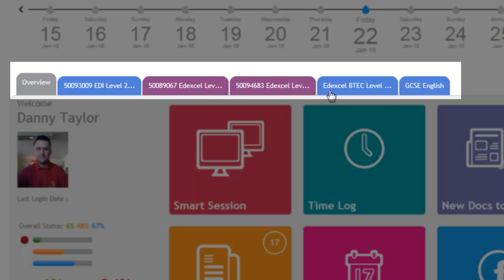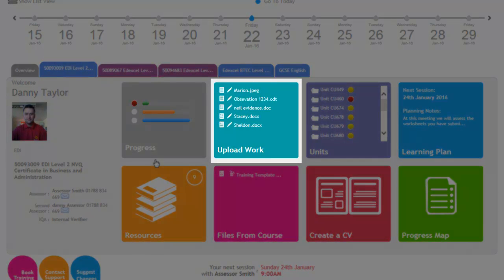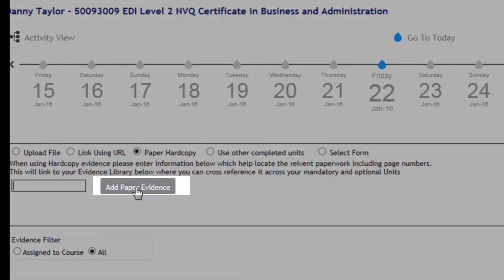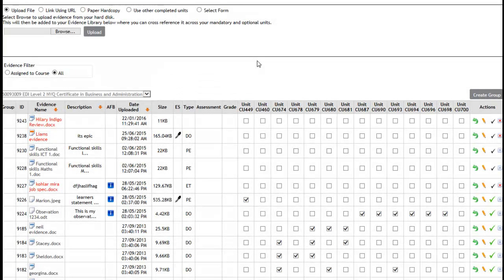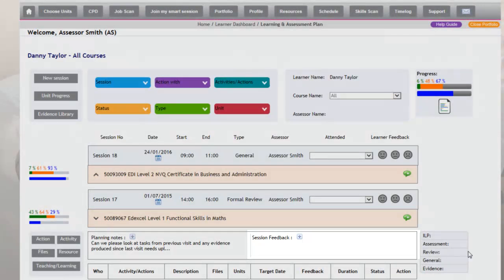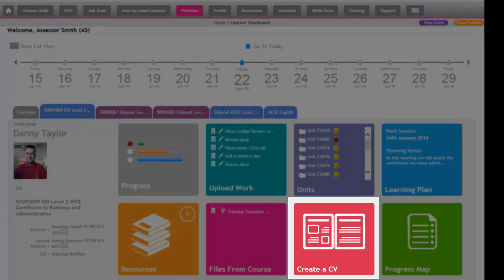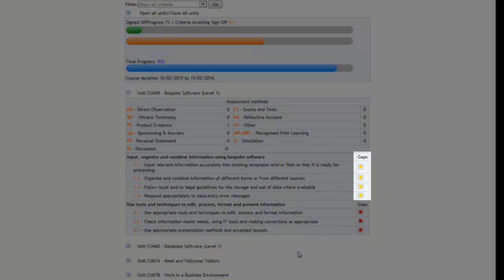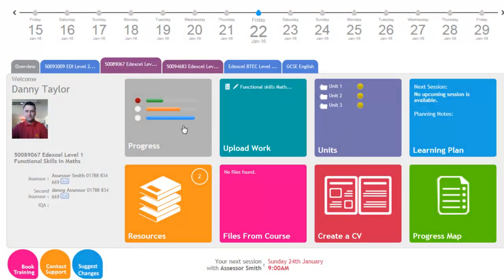Learner Dashboard Overview on the Smart Assessor Tabs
Learner Overview on Smart Assessor Tabs created by Middlesbrough College ELearning and SIRS Teams.